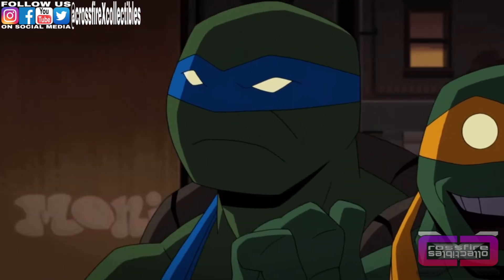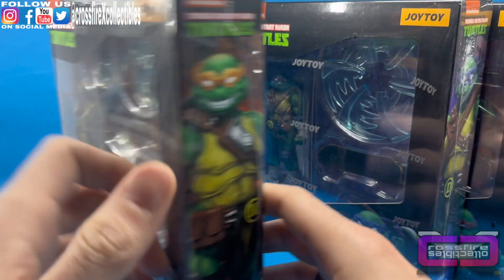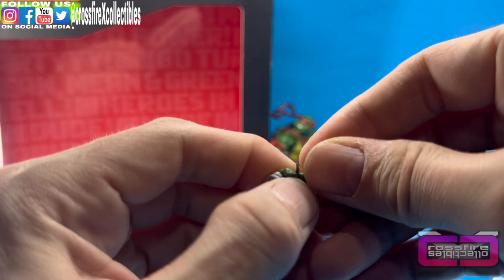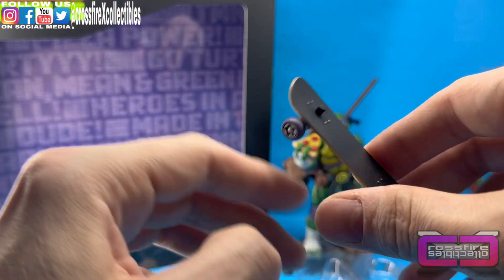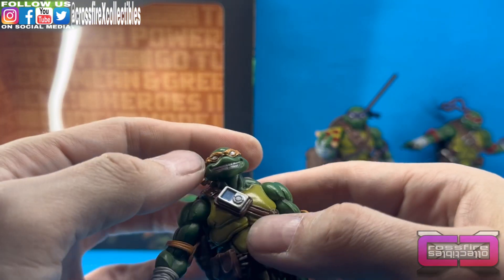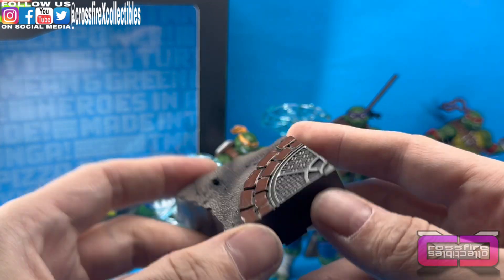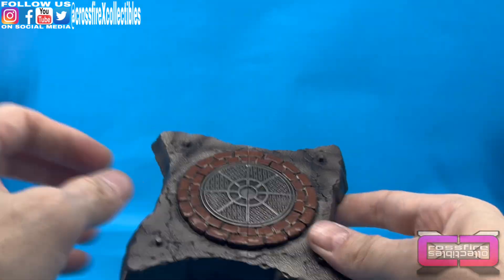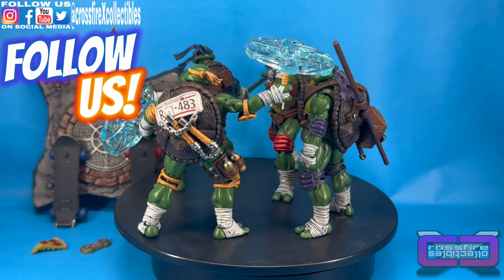cXc JoyToy TEENAGE MUTANT NINJA TURTLES 1/18 Scale Action Figure Set Unboxing and Review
In this video we unbox and review the new Teenage Mutant Ninja Turtles 1/18 Scale 4 Inch Action Figure Set - LEONARDO • DONATELLO • MICHELANGELO • RAPHAEL - from JoyToy.